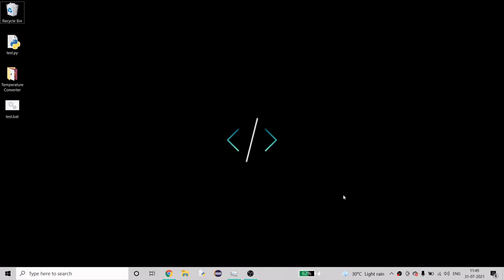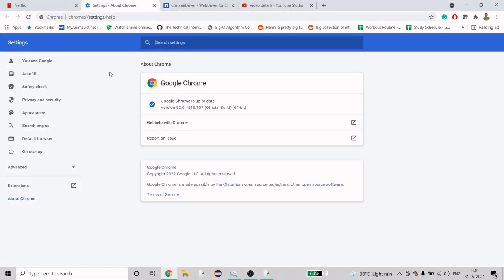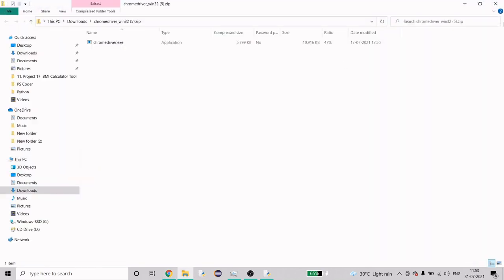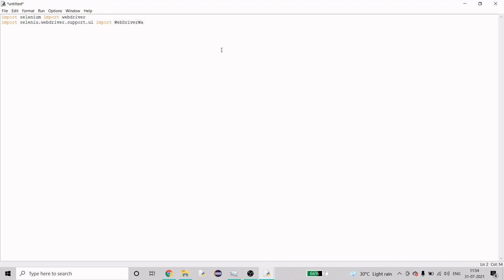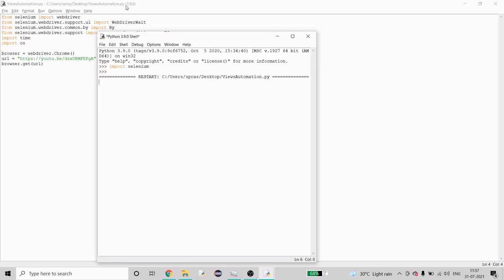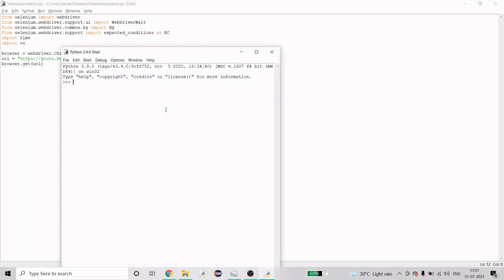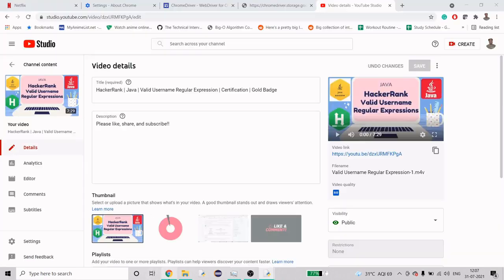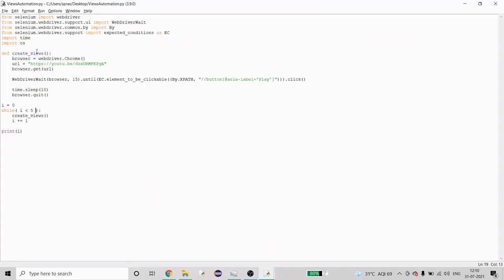YouTube Views Automation | Increase Views | Python